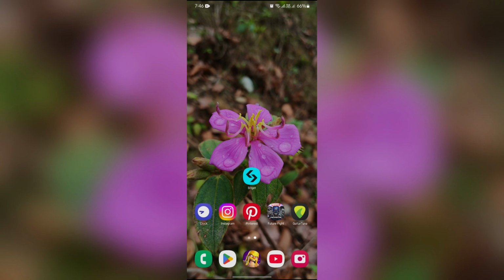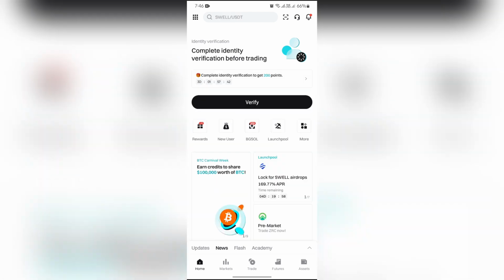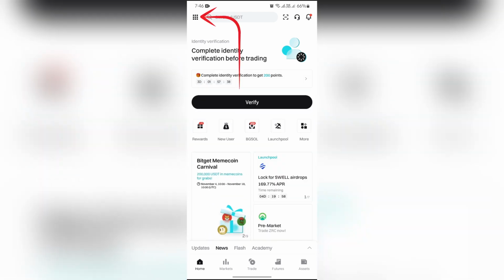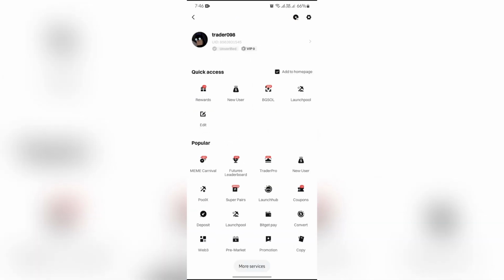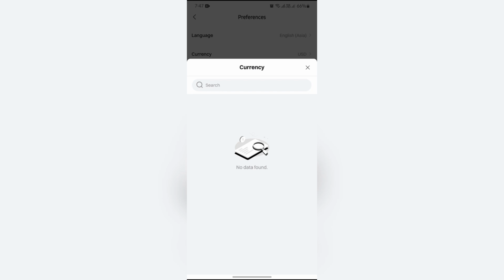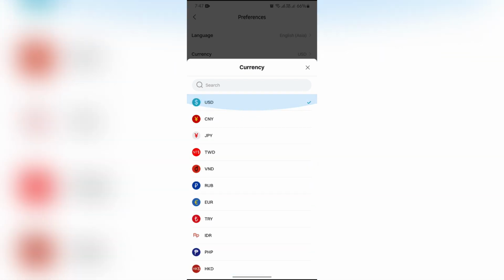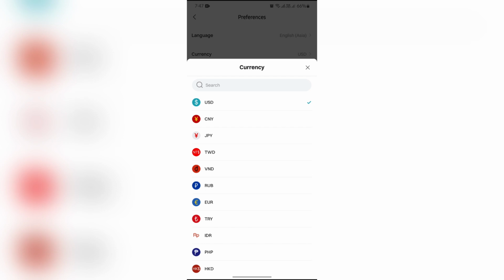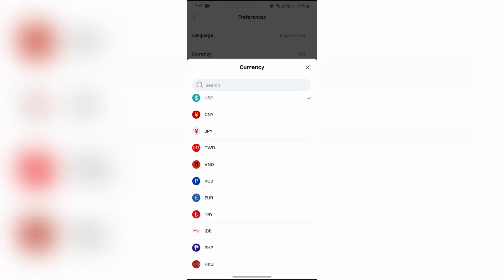How to Change Currency in Bitget 2024 | Switch Between Fiat and Crypto Currencies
Need to change the currency in Bitget? This guide walks you through the process of adjusting your account’s currency settings, whether it’s for fiat or crypto, to ensure smoother transactions and a better trading experience. Stay up to date with currency preferences on Bitget in 2024.